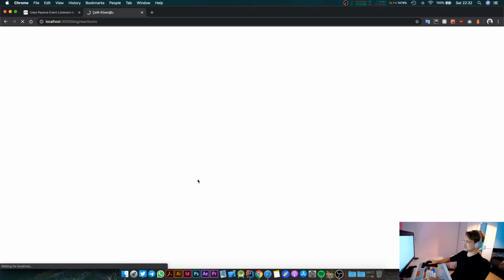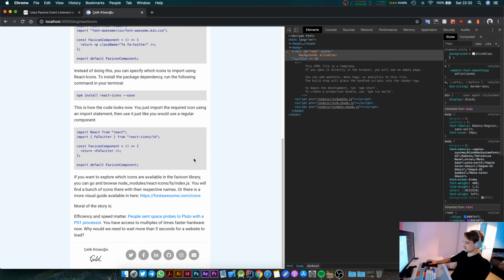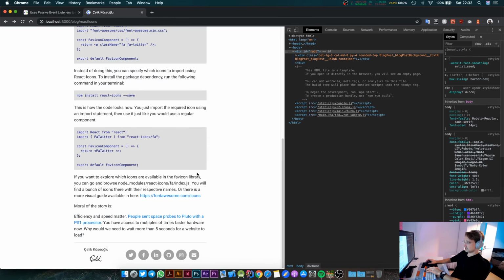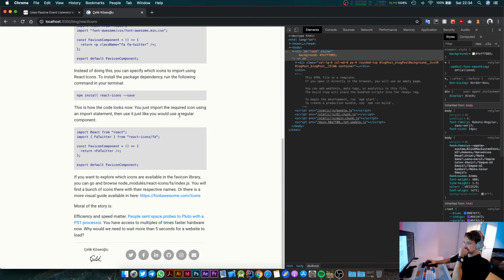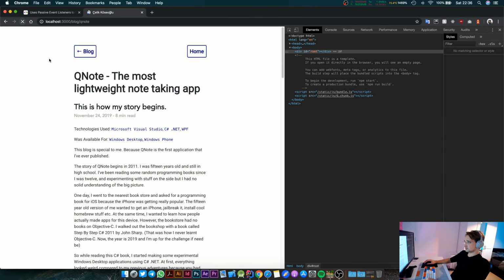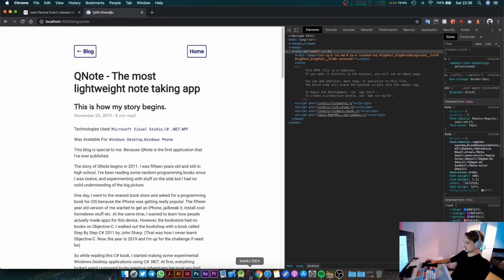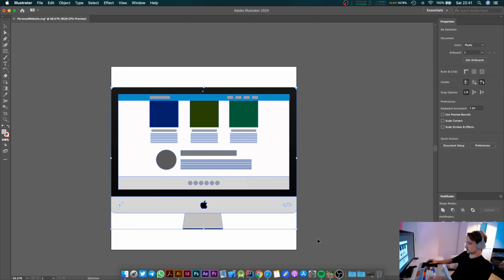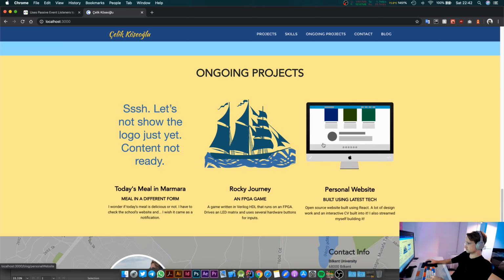Personal Website with React - Cleaning BlogPost SASS and Improving PersonalWebsite Icon on Home Page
In this video, I start by exploring the idea of changing the background colour of Blog Post component, then decide not to do it. Then I proceed with modifying the Personal Website project icon on the Ongoing Projects section in the Home page.